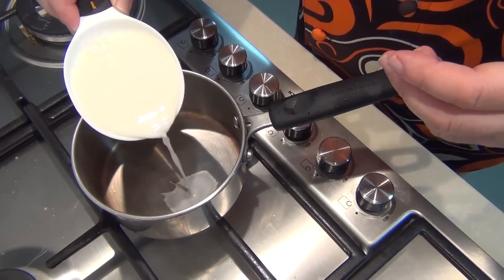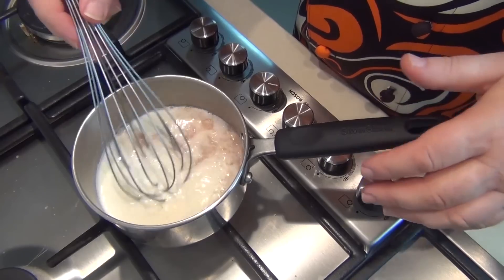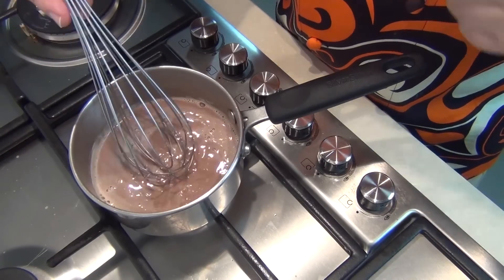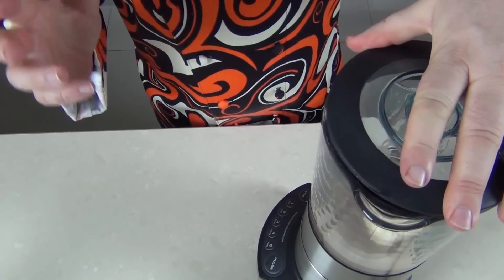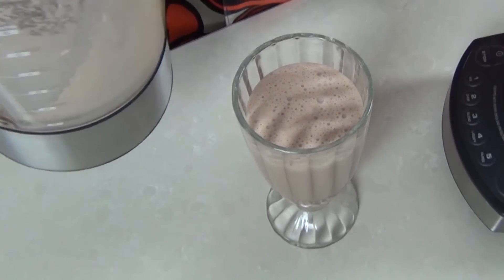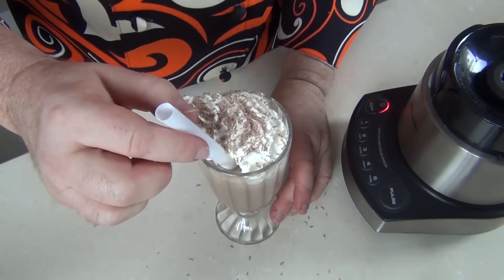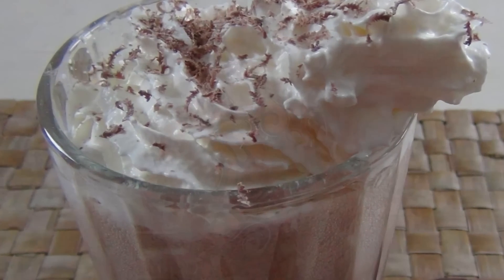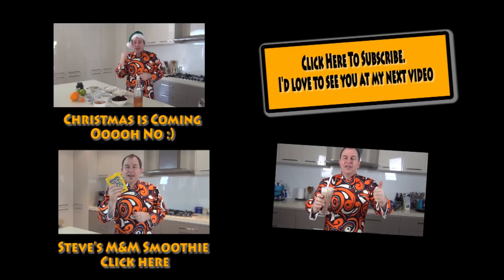THE WORLDS BEST CHOCOLATE MILKSHAKE - Smoothie Tuesday 029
Breville Ikon 550 Hemisphere Blender
Ingredients Below

1 Cup of Milk
100g /3oz of your Favourite Chocolate
1 Scoop of Vanilla Ice cream
Fresh Cream

Music wanted!!!

Then you won’t miss a video, It’d mean a lot to me 😎:)